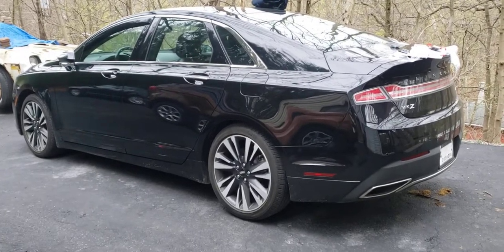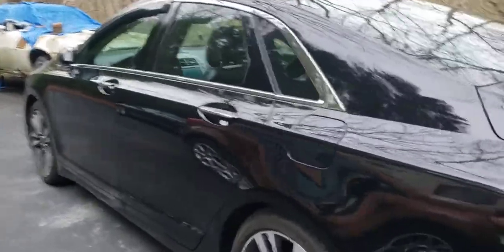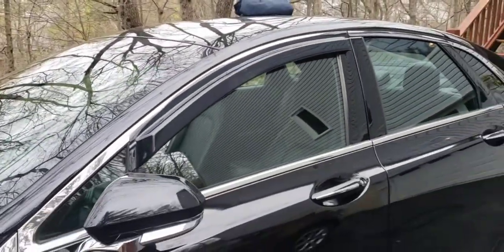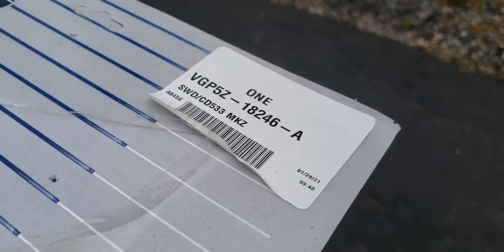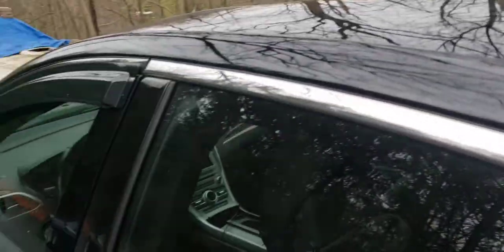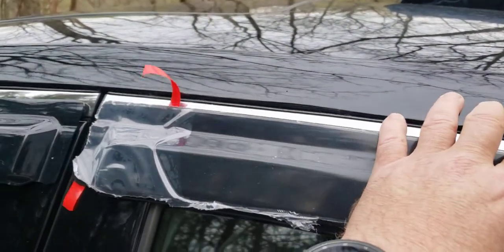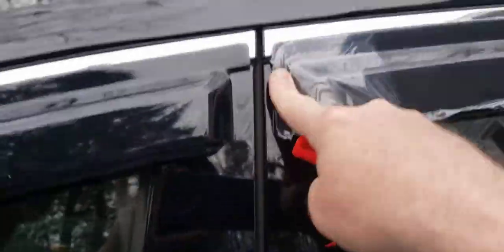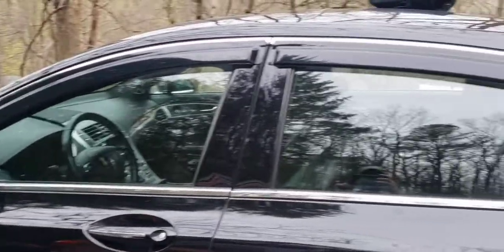How to install Lincoln MKZ Vent shade when you have chrome trim.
In this video I show how to install vent shades when you have chrome trim.

This is not really a technical 'how to' video but more of discussion on how installing them can affect the look of the vehicle.